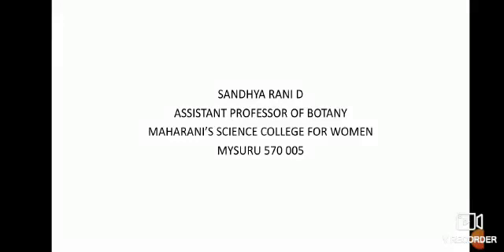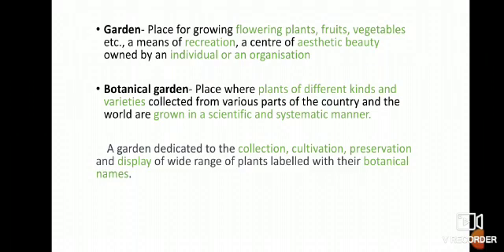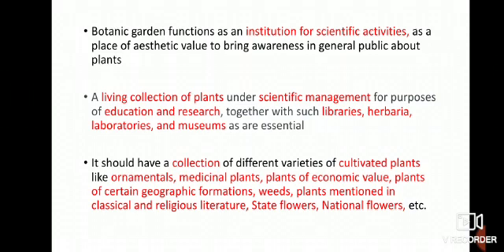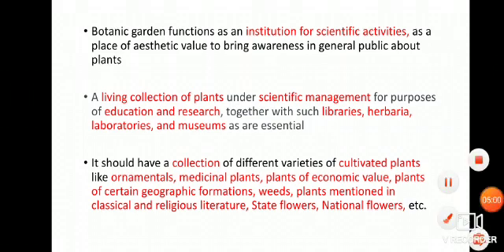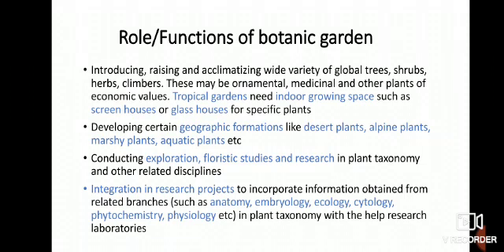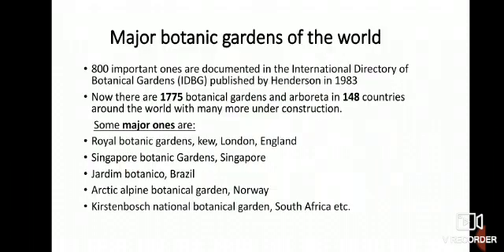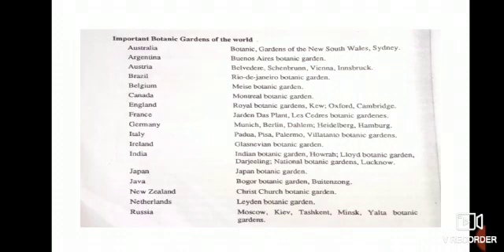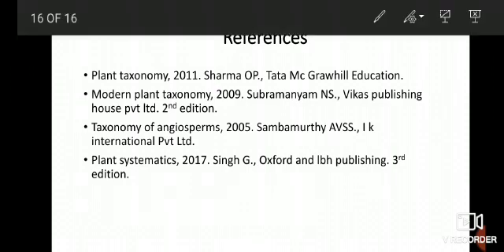BOTANY. Introduction to botanical gardens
for final year BSc Botany students of University of Mysore